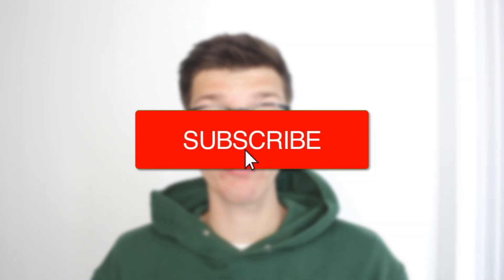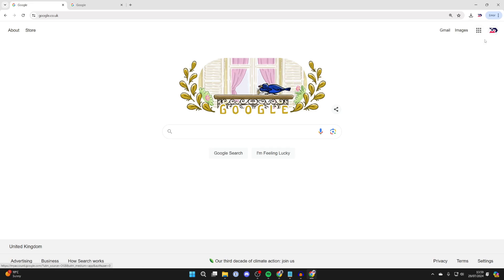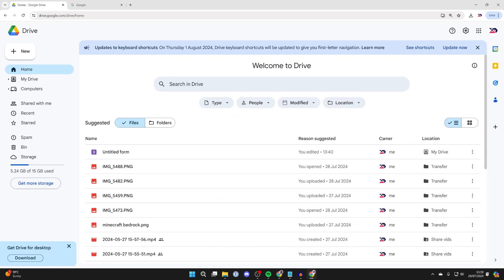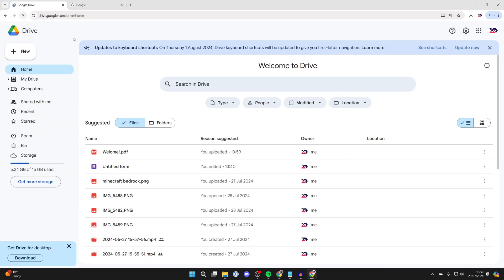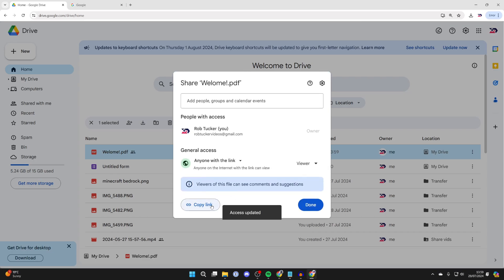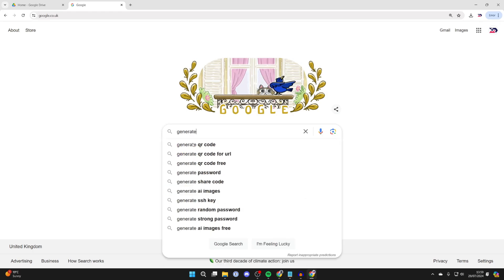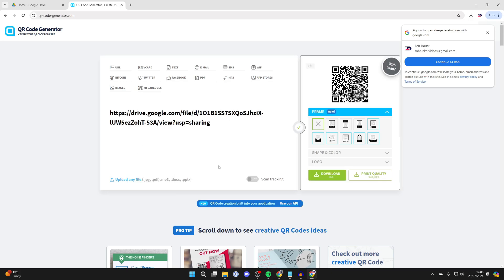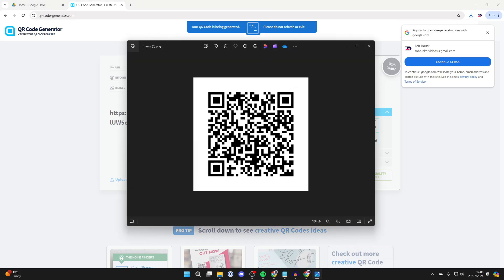How To Make A QR Code For A PDF - Full Guide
Learn how to make a qr code for a pdf in this video.

GuideRealm